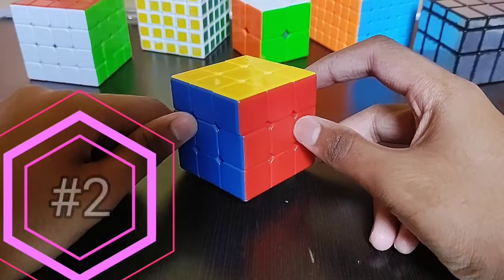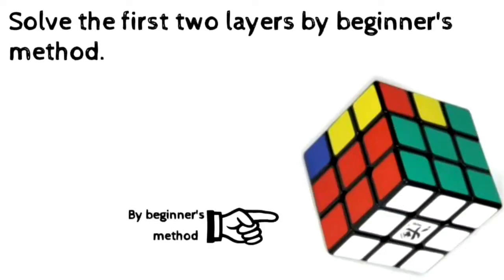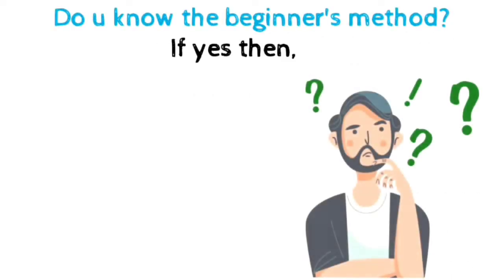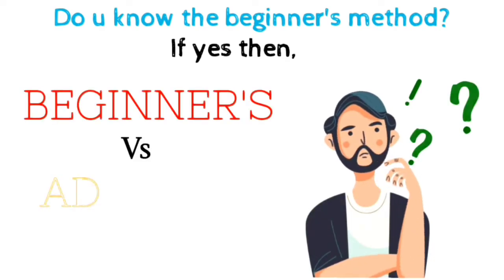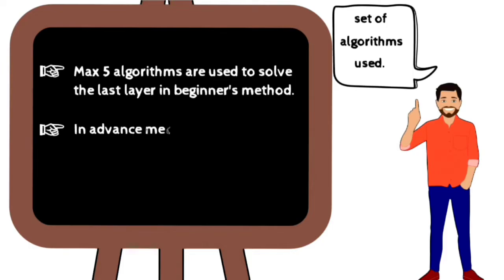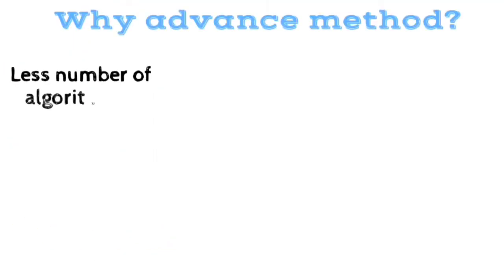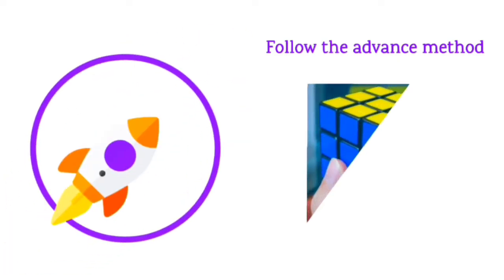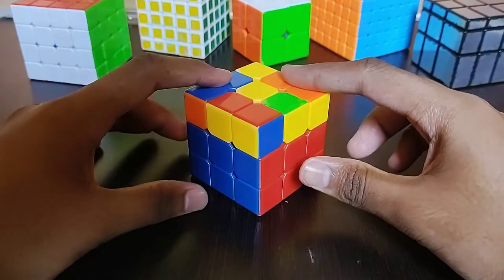How to solve the last layer of Rubik's cube by advance method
PUZZLE KALAKARI #2

Hey watcher ,in this video you will learn about how to solve a 3×3×3 rubik cube's last layer by advance  method .You will also get to know about the info of the advance method.

Time Stamps :-

☞ Intro 0:00
☞ Info about advance method 0:11
☞ Solution of last layer by advance method 1:37
☞ Outro 8:55